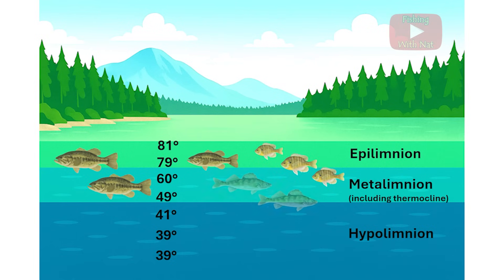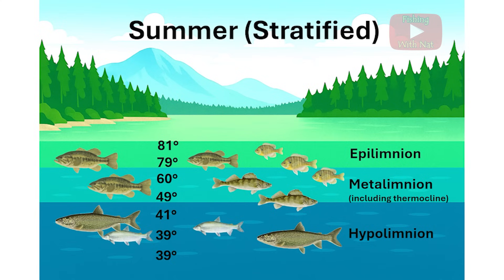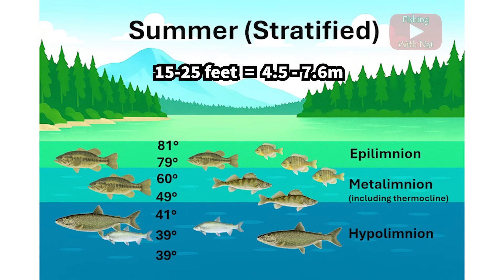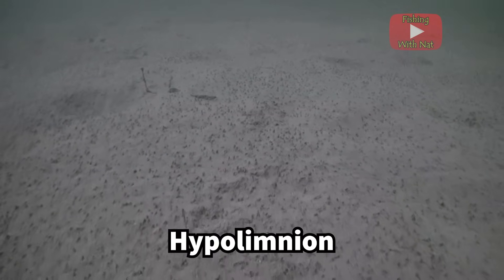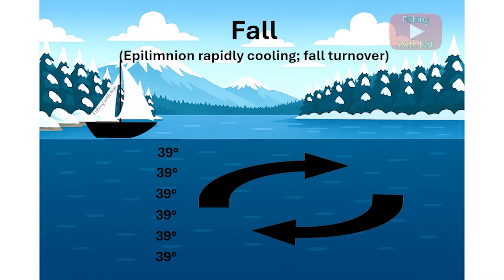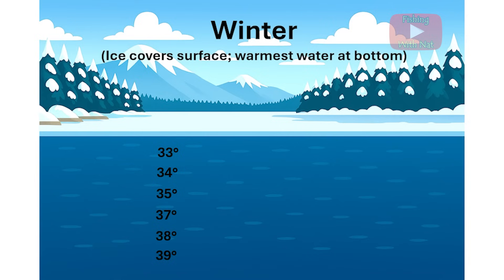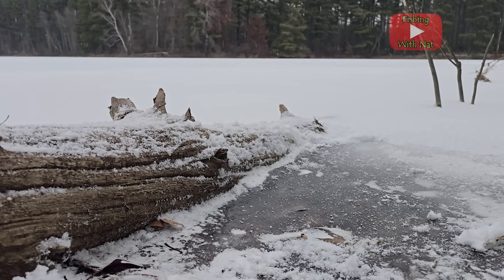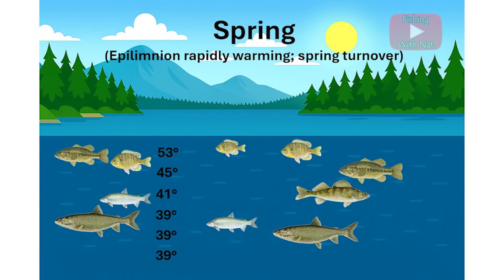How Lake Turnover and Thermoclines Work and Affect Fishing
Deeper lakes develop thermoclines and stratification, which separate lakes into various layers that resist mixing. This can cause drastic differences in temperature and oxygen concentration, sometimes leading to fish kills, or two-story fisheries if the bottom layer contains plenty of oxygen. Lake turnover is when these layers are able to mix again due to their densities equalizing again. The processes of stratification and turnover are explained in this video.

Did you know you can also support Fishing with Nat when shopping on Amazon? If you click on any Amazon link in one of my video descriptions and then purchase something (it doesn’t have to be the linked item or even be related to fishing), Amazon will donate 3% of the total purchase to support Fishing with Nat. The price that YOU pay is exactly the same whether Amazon takes 100% of the purchase or 97%. You could click on a link for a fishing lure and buy a golf club or a microwave oven – as long as you clicked my link first to get to Amazon, they will donate 3% of the order total to Fishing with Nat and there is no extra cost to you.

Amazon link to my favorite jigheads